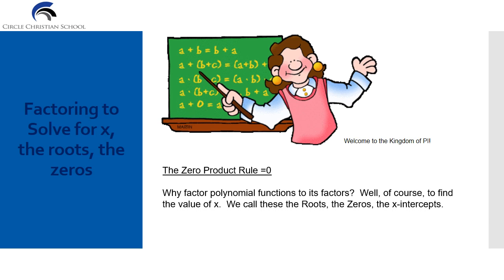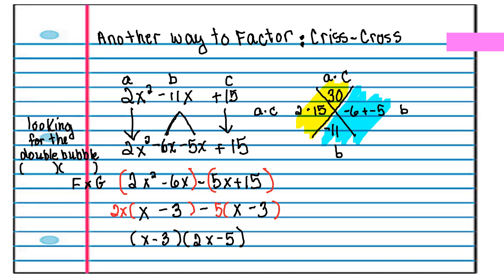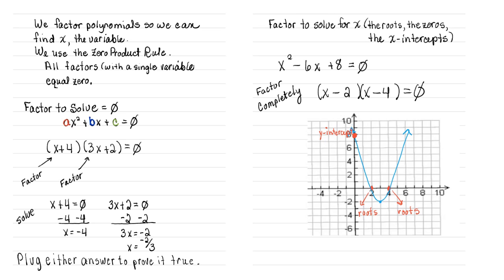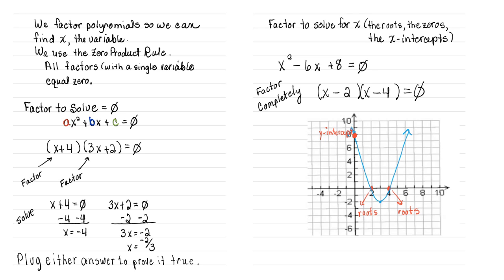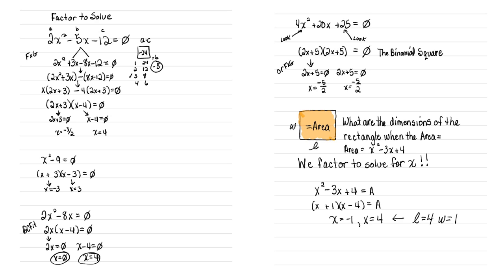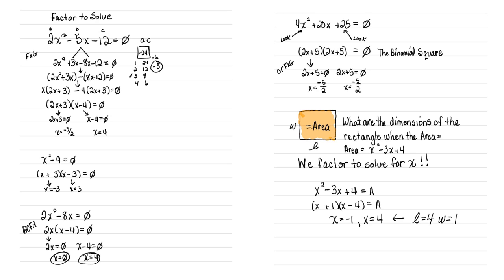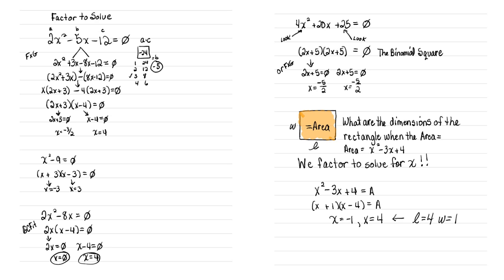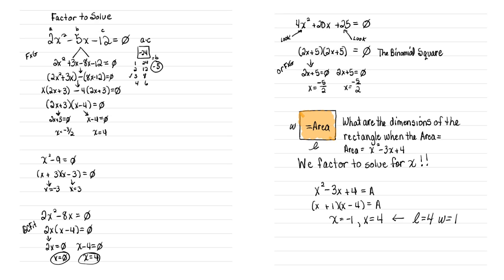Zero Product Rule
solving for roots